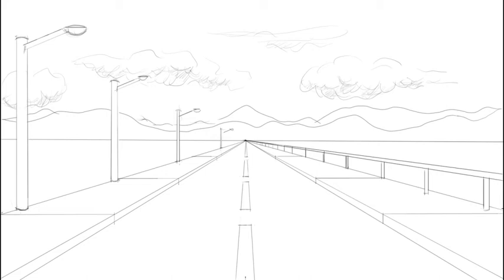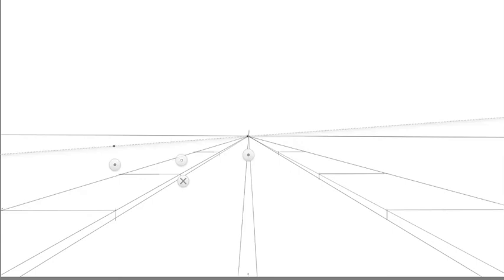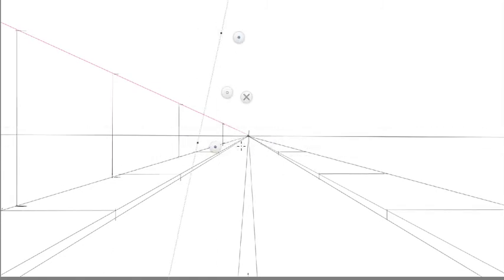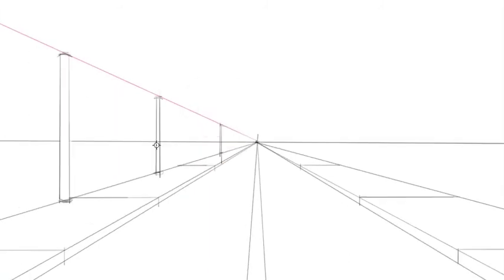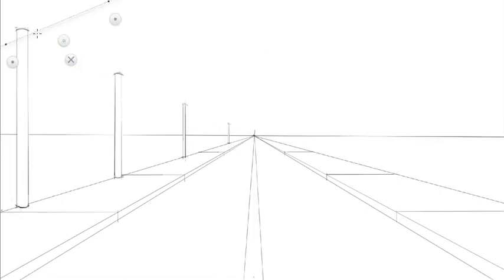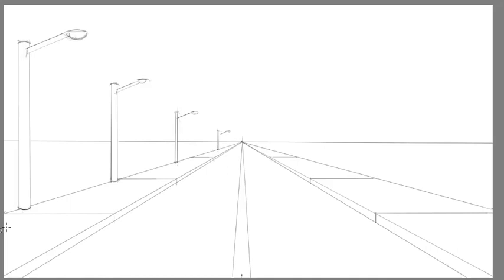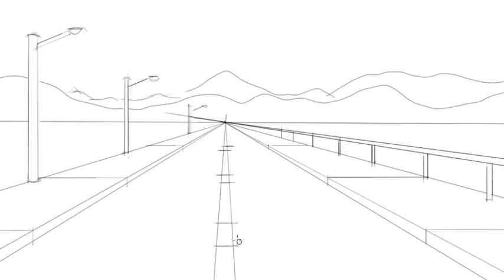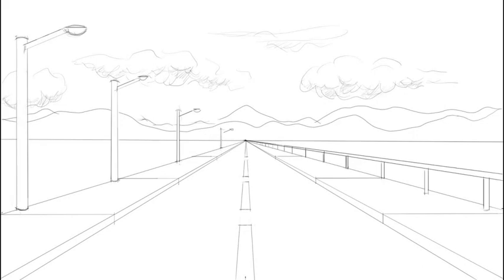One point perspective drawing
process video